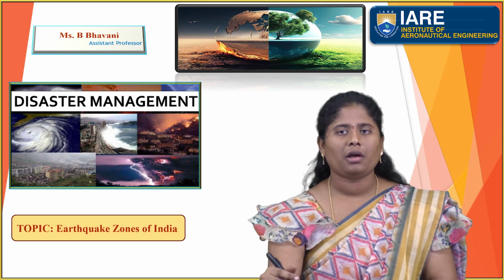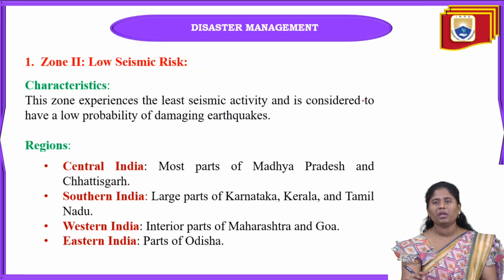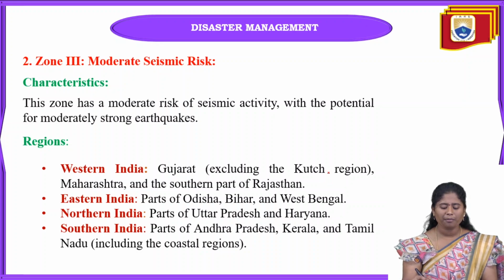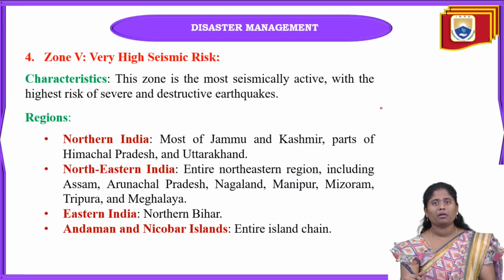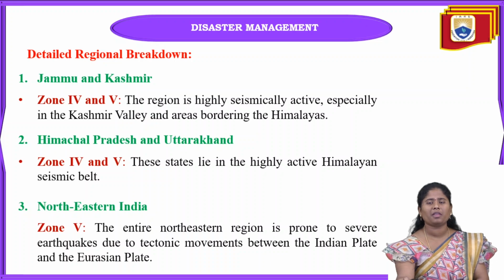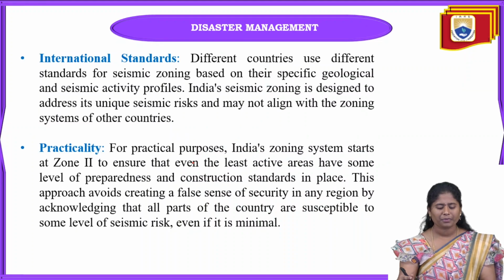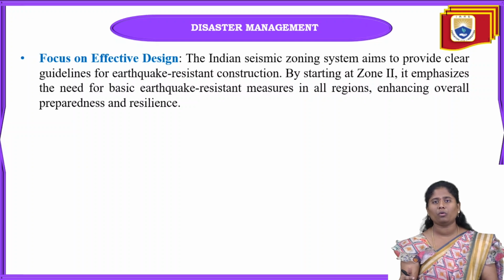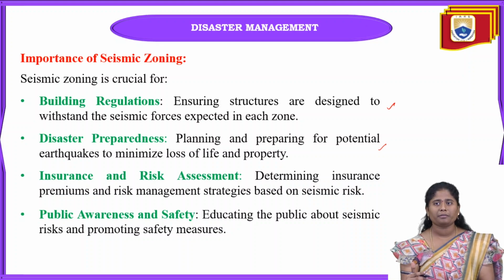Earthquake Zones of India by Ms. B Bhavani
Earthquake Zones of India by Ms. B Bhavani | IARE

Telangana, India.